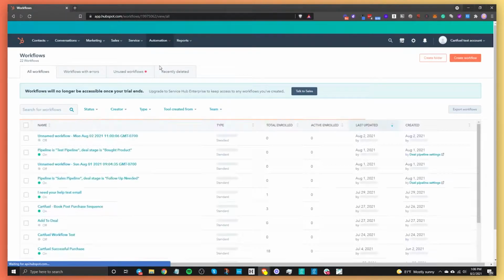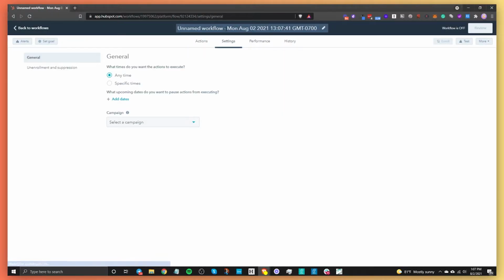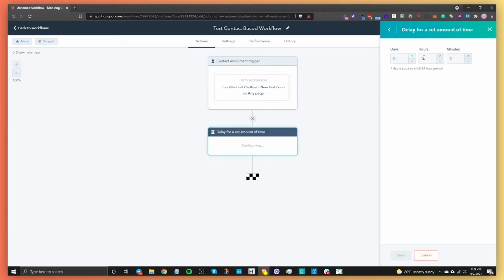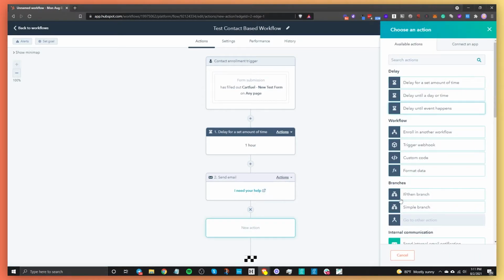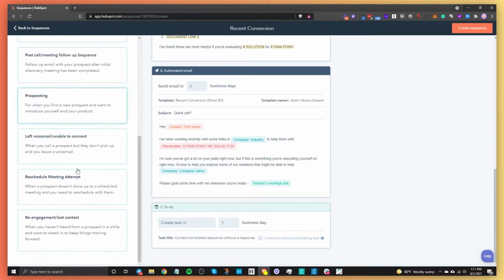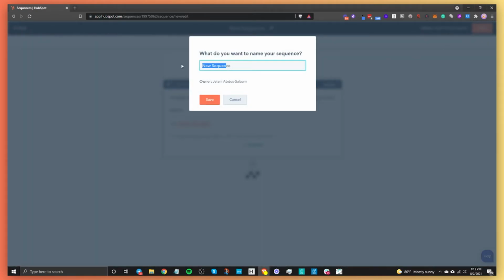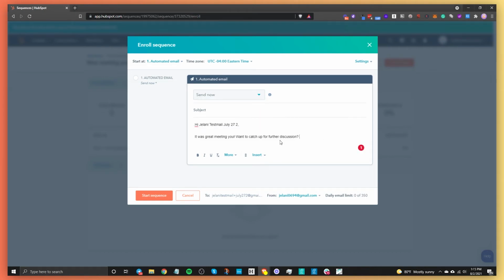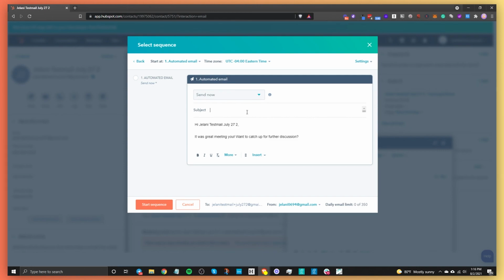Difference Between A Workflow and Sequence In HubSpot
In this video, we explain the differences between a Workflow and Sequence in HubSpot.

 We’ll cover:
- How to use workflows in HubSpot
- How to use Sequences in HubSpot
- When you would use a Sequence or Workflow in HubSpot

Cartfuel helps HubSpot users take one-time and recurring payments. Their simple payment forms can embed on any site...

And as soon as the sale occurs your customers go right into HubSpot.

Which means you can setup followup campaigns in HubSpot targeting your buyers.

With features like:

 - One-click upsells
 - Order bumps
 -  Countdown timers
 -  Unlimted payment forms
 - And zero transcation fees

You'll be taking your HubSpot experience to the next level.

📚MORE RESOURCES: Want to learn more about how to grow with HubSpot?

 🎬ABOUT HUBSPROUT:
HubSprout is an online resource hub helping people grow with HubSpot. We'll show you how-to's, tips, and tricks from experienced marketers and sales professionals just like you. No matter what your needs, these HubSpot tutorials will guide you.

Is there something you would like to learn about?